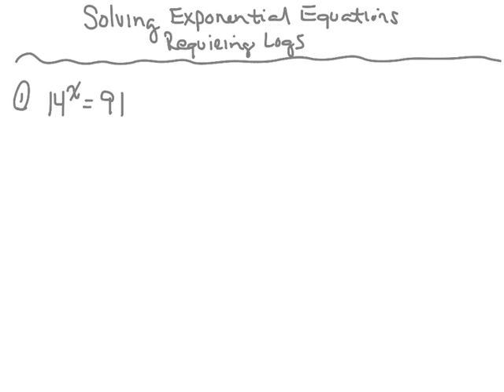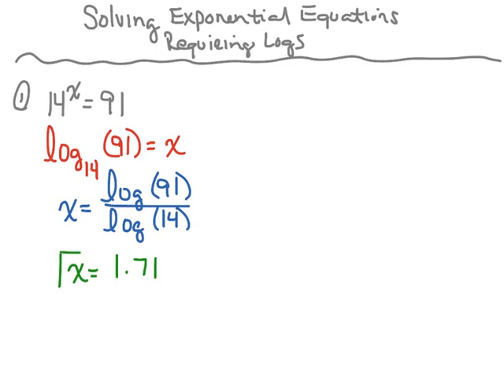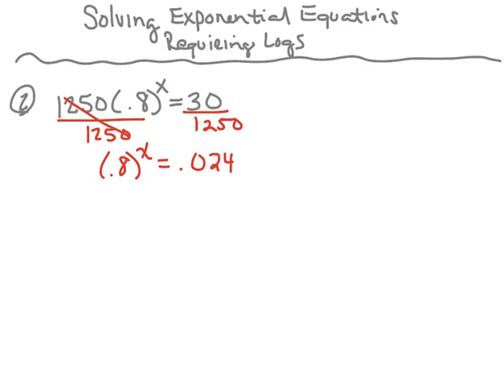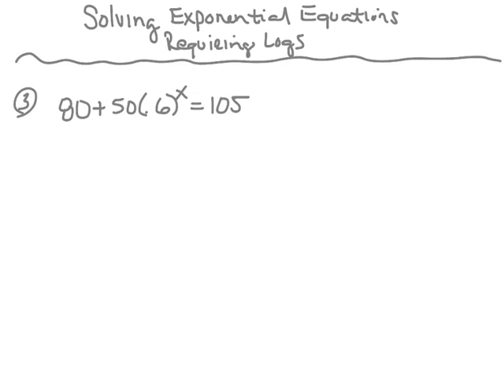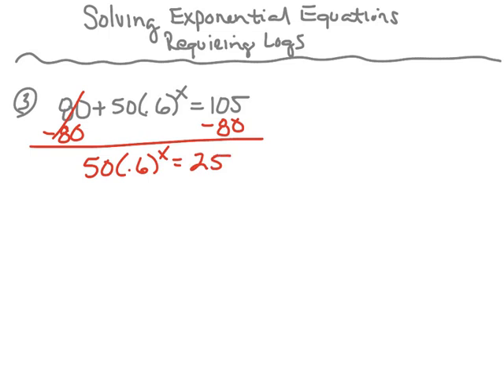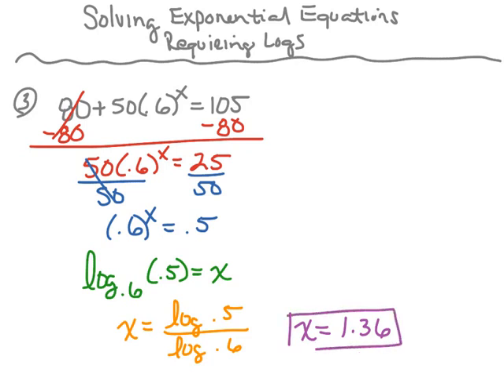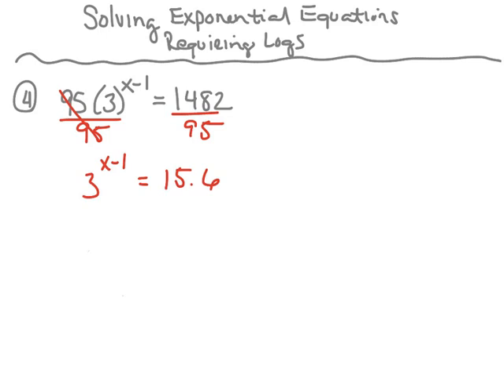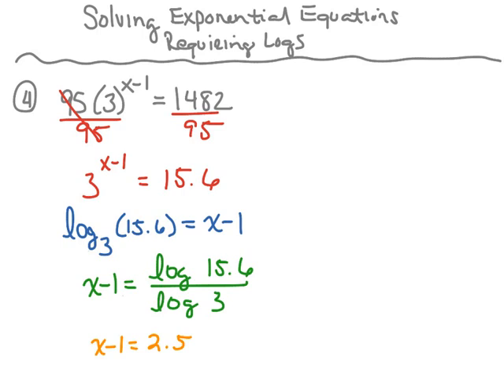Exponential Equations (requiring logs) part 2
Students will learn to solve exponential equations that require the use of logs.